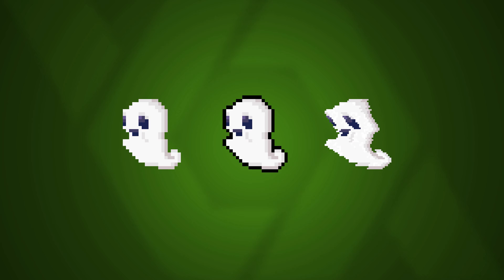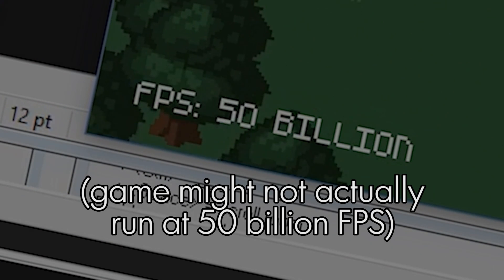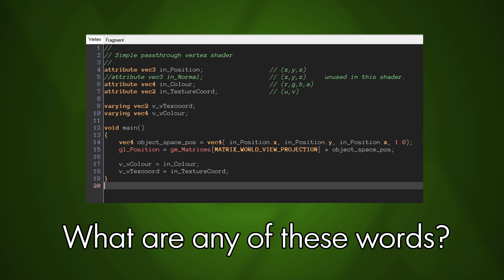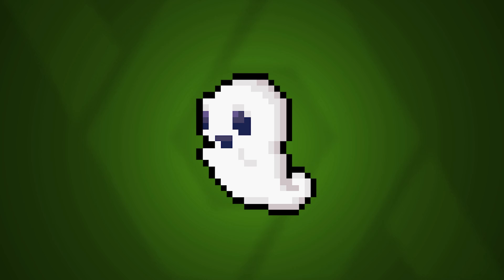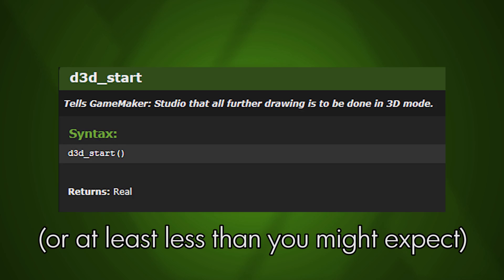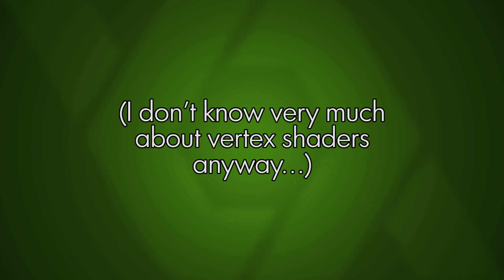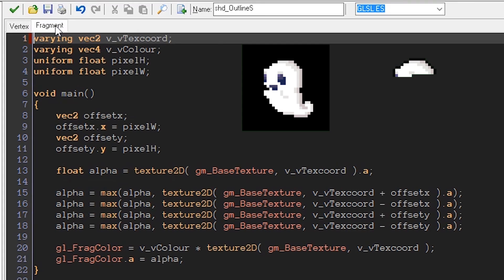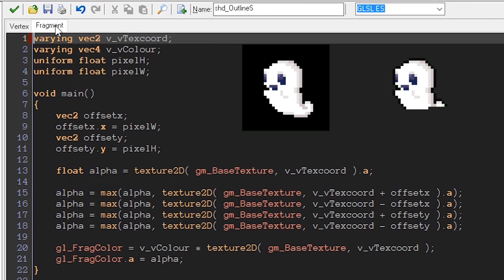GameMaker - Introduction to Shaders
XorShaders has some of the better tutorials for beginners using Shaders in GMS for the first time: